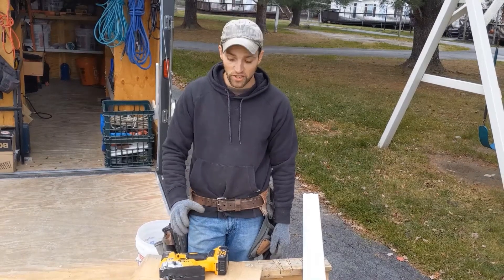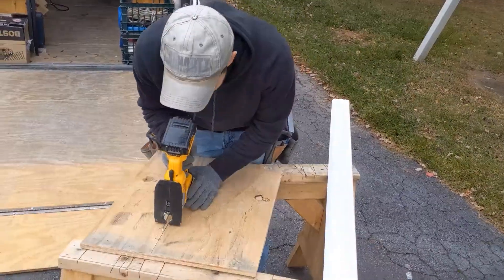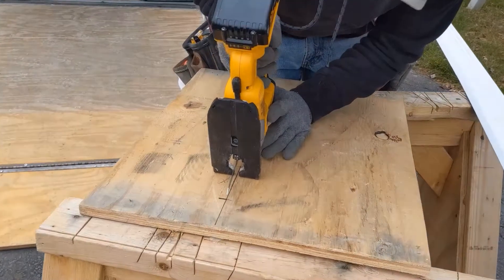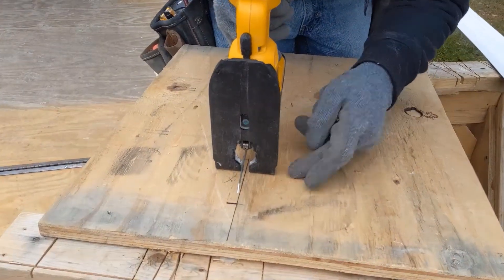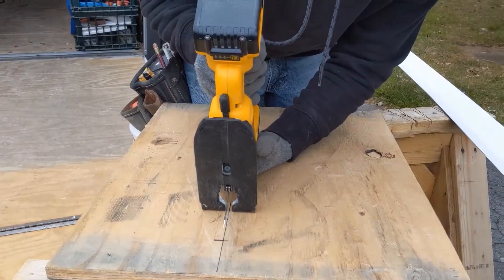How to plunge cut with a jigsaw - Carpentry Tips & Tricks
A simple technique to cut downward with a jigsaw in the center of a piece of plywood. If done correctly, this trick will not break your jigsaw blade.